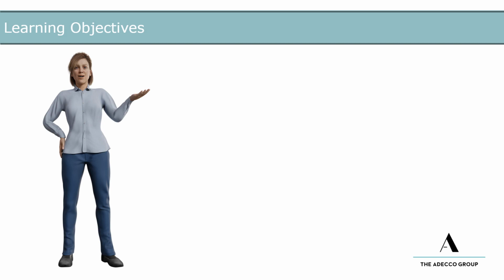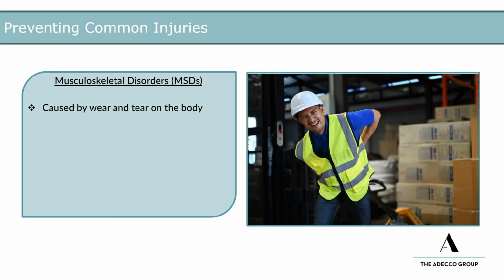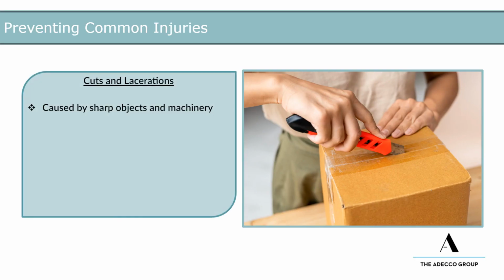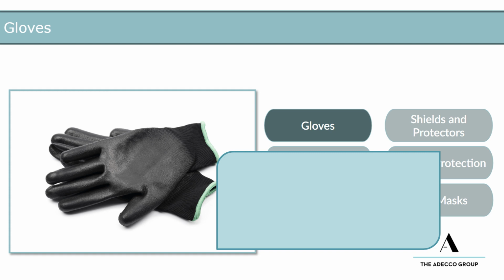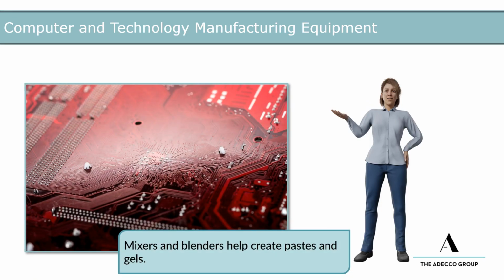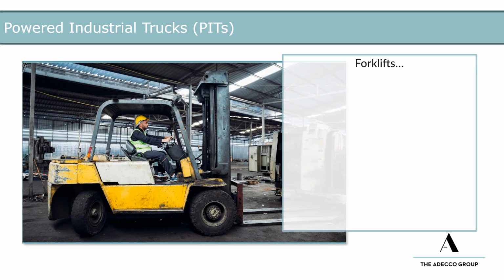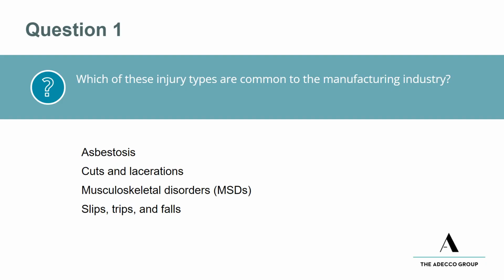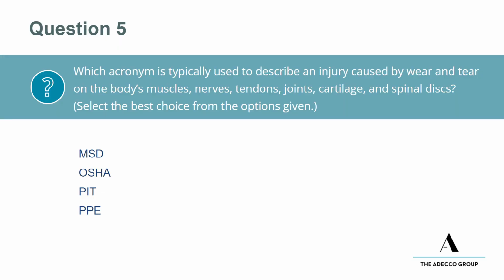Computer Technology Manufacturing Safety Training - The Adecco Group